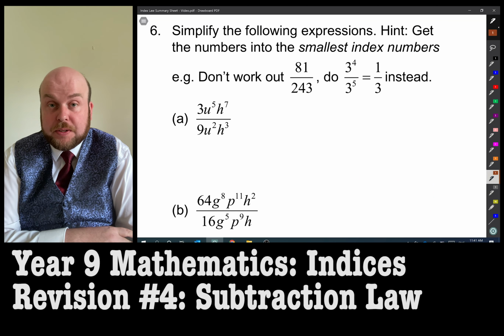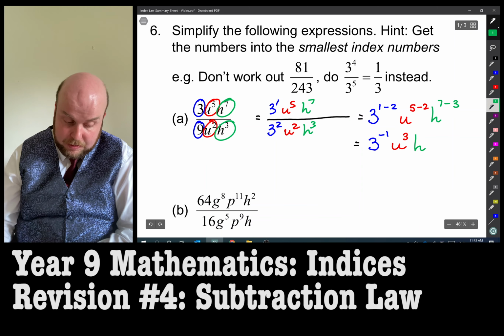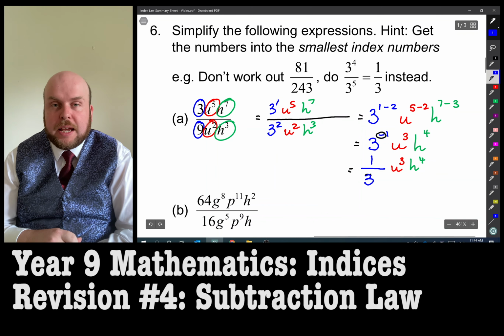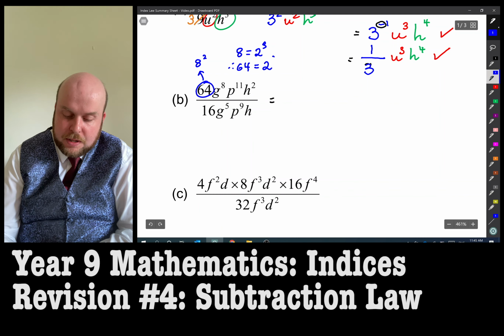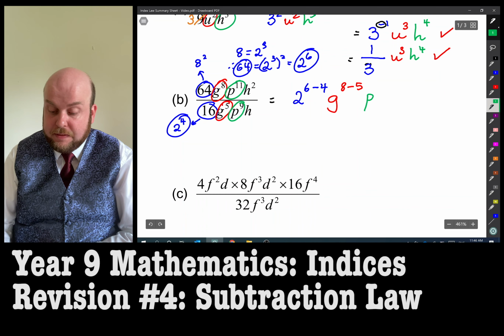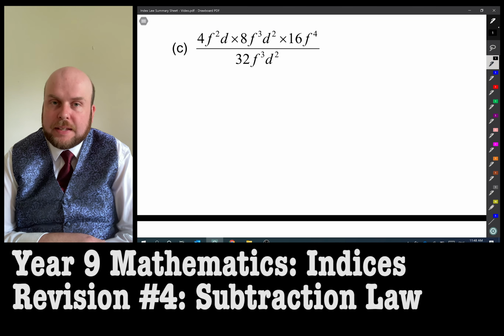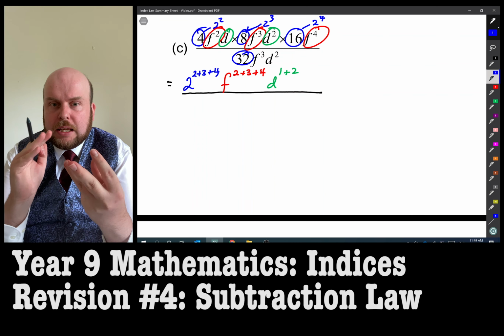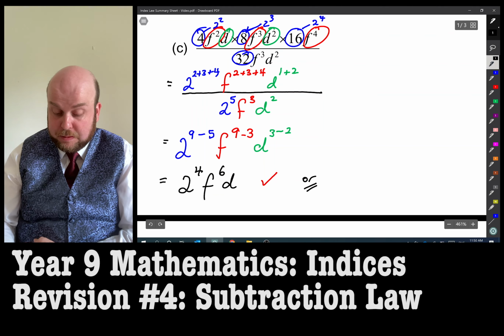Index Laws - 04 - Index Law: Subtraction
This video goes over the concept of using the Subtraction Law for dividing index form numbers with the same base. You can find the Revision Sheet used for this video